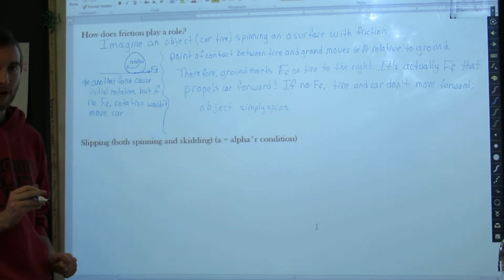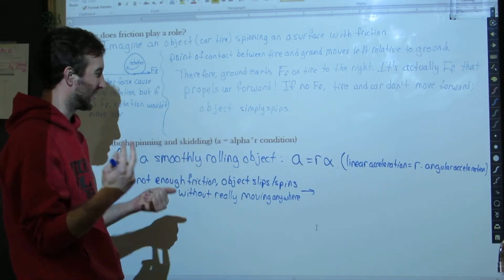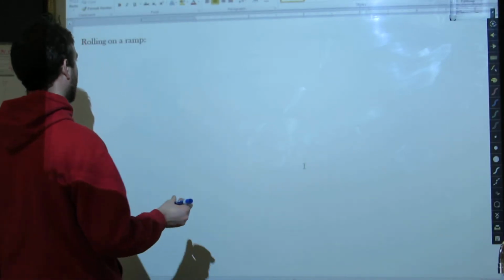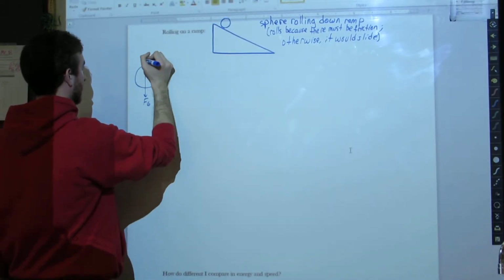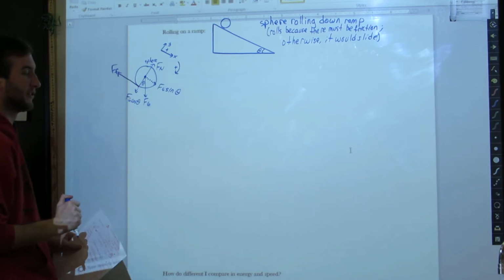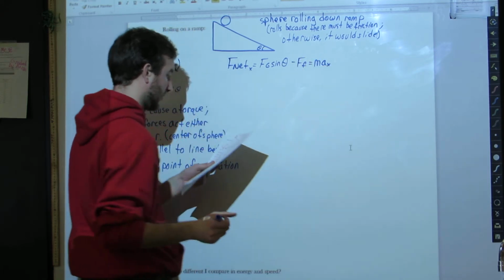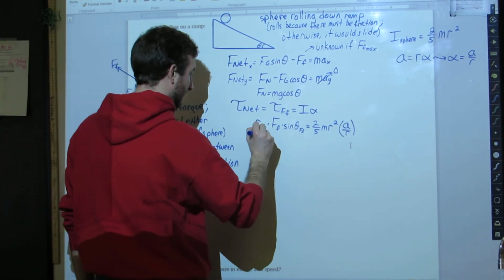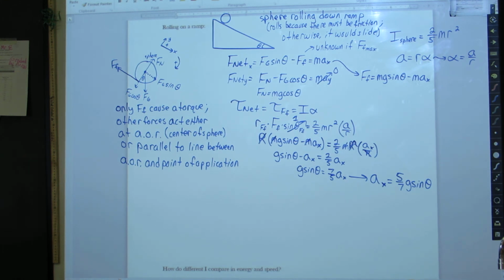Rolling Part 2